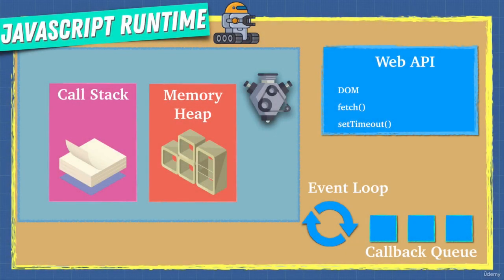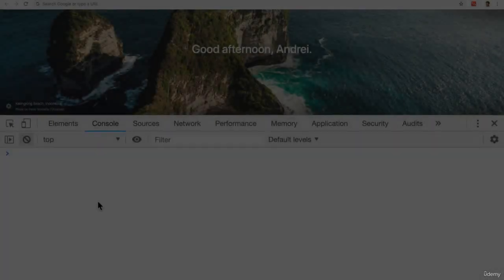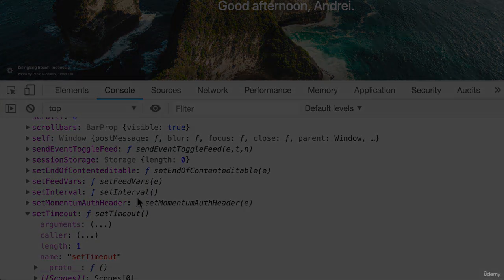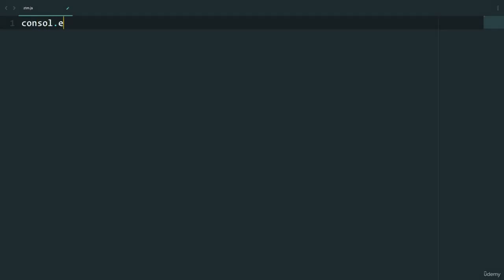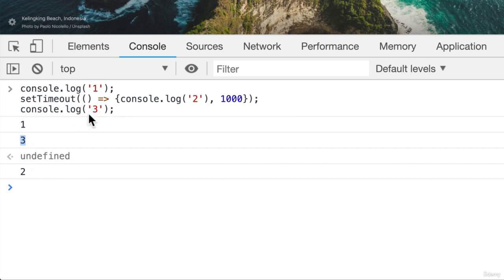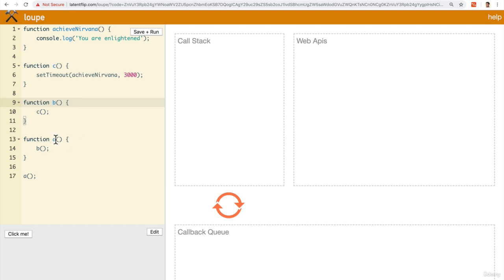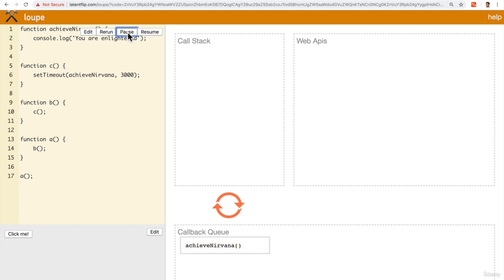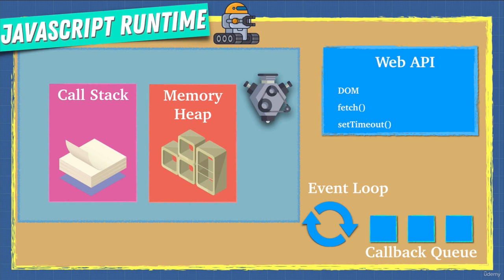JavaScript Adv Concepts Foundation I 0217 Javascript Runtime